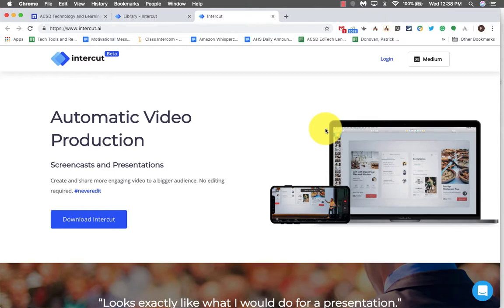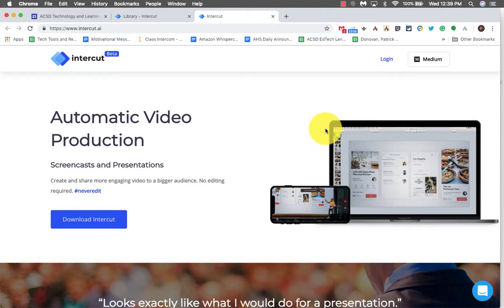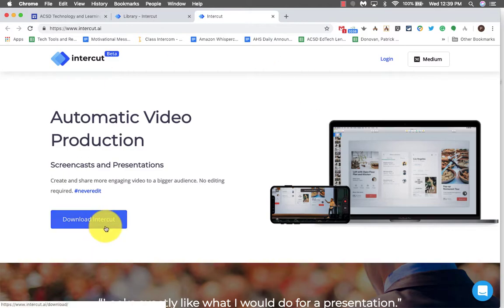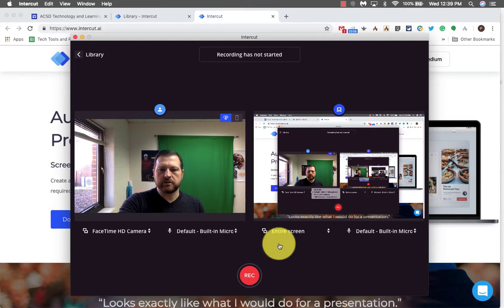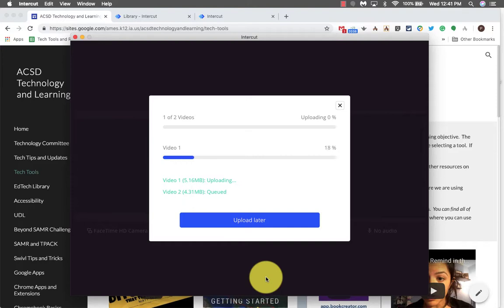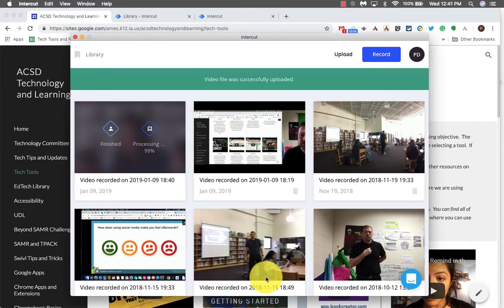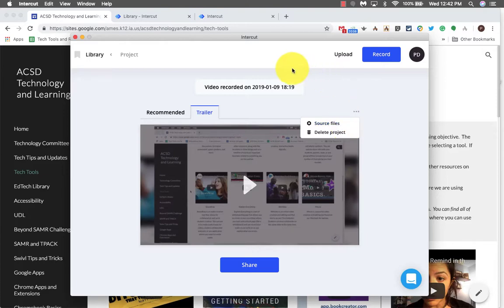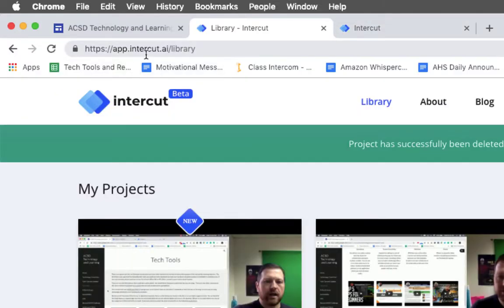Intercut as a Screencasting Tool